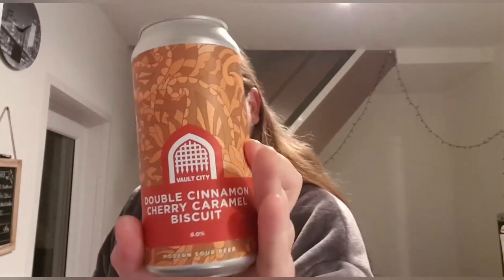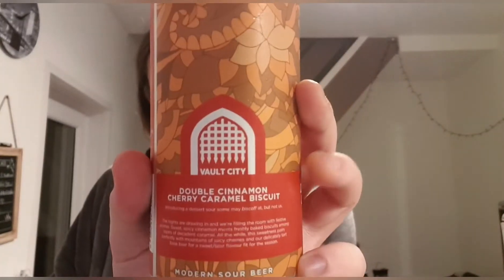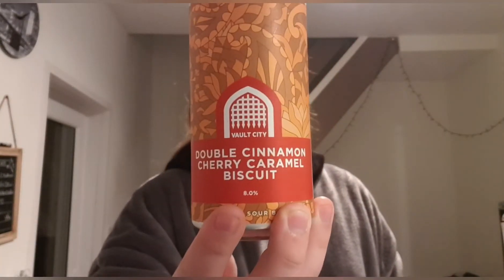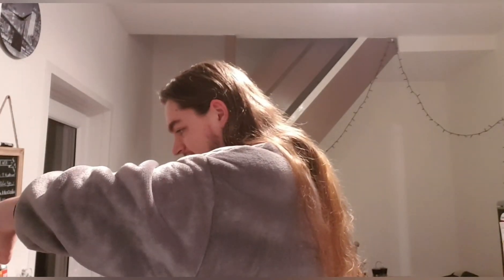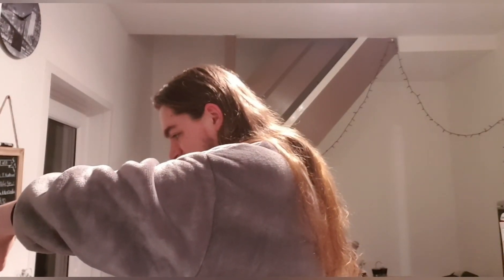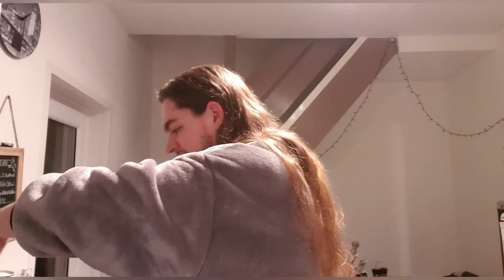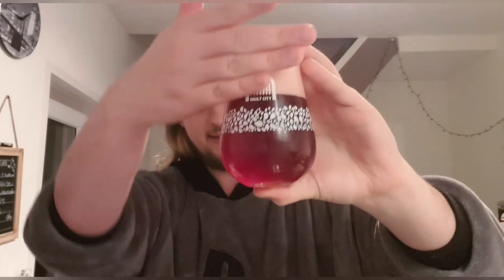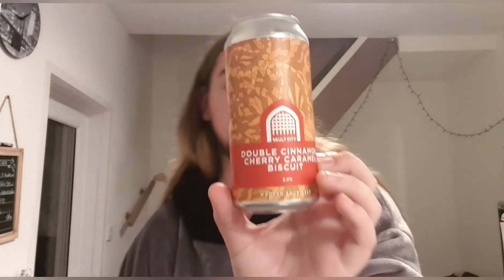Vault City: Double Cinnamon Cherry Caramel Biscuit